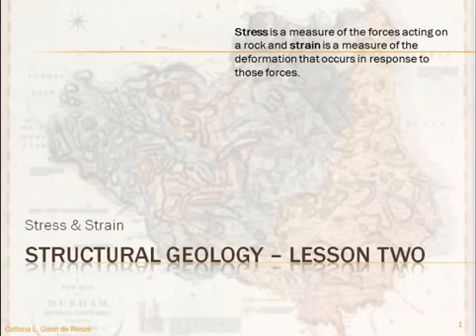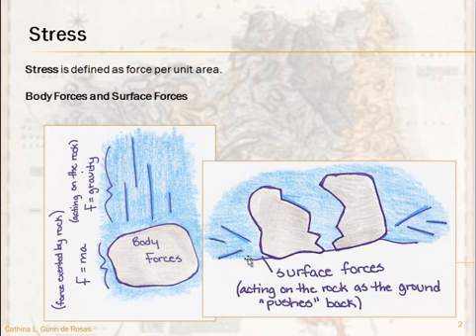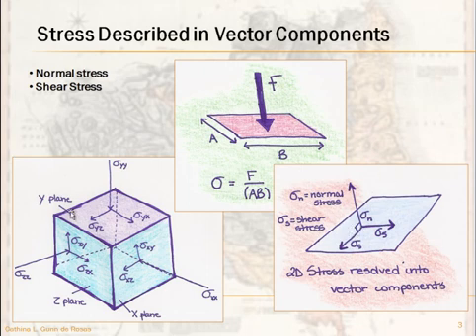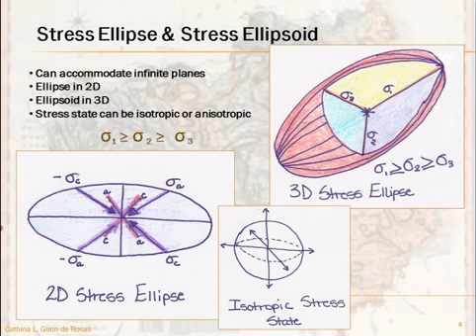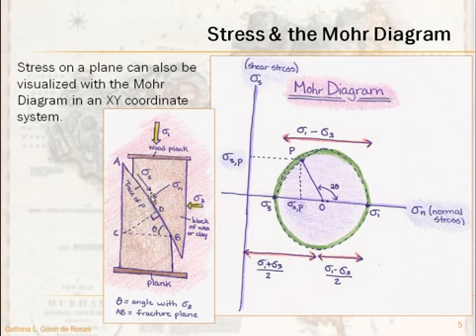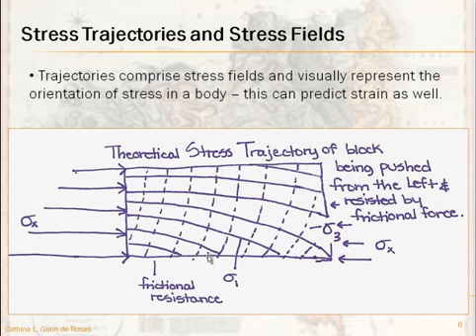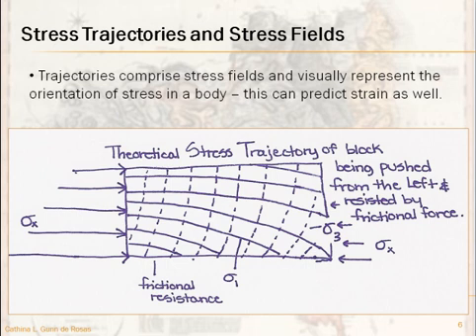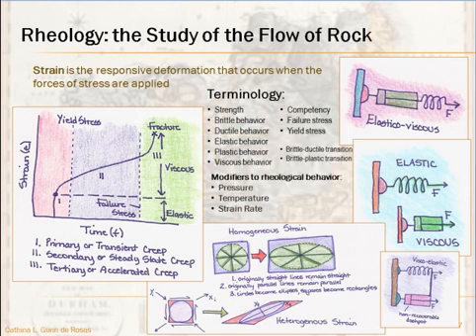Structural Geology - Lesson 2 - Stress and Strain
An introduction to stress and strain terms, the stress ellipse and ellipsoid, the Mohr diagram, stress trajectories and stress fields and basic strain concepts.